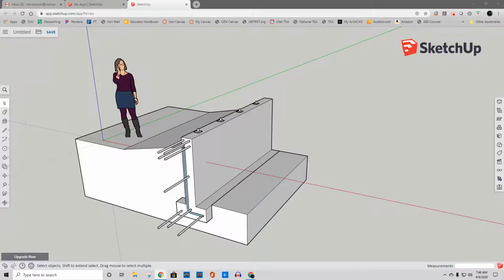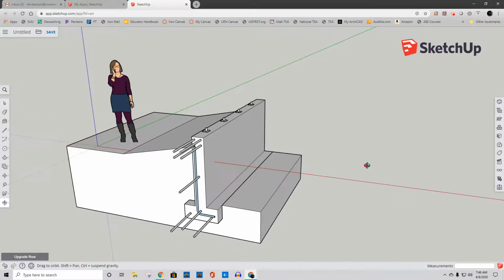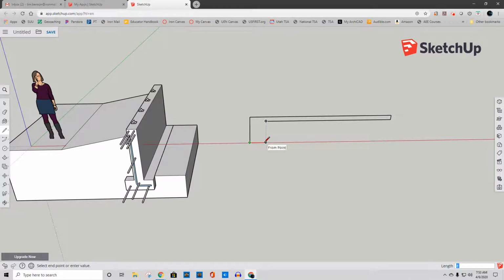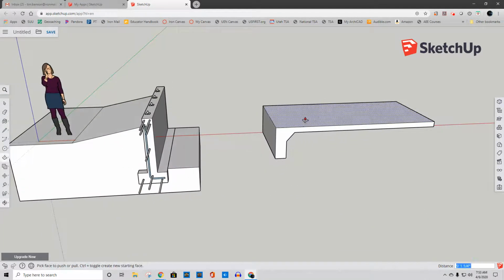CAD Architecture - Foundation Presentation Crawl Space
CAD Architecture - Foundation presentation 1, Crawl space and thickened slab simplified detail and description.